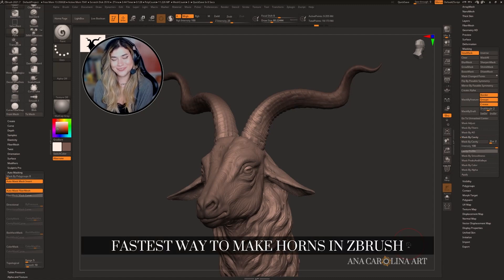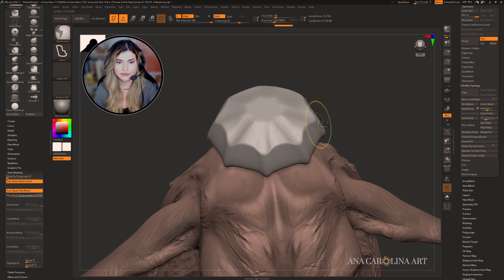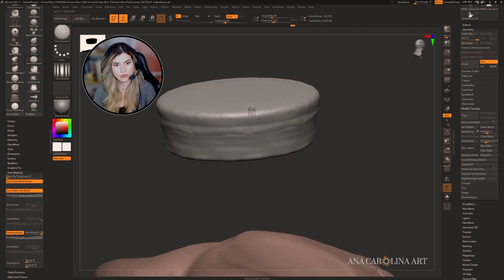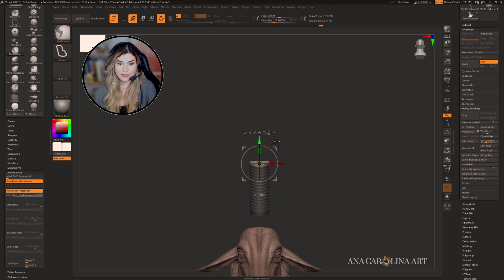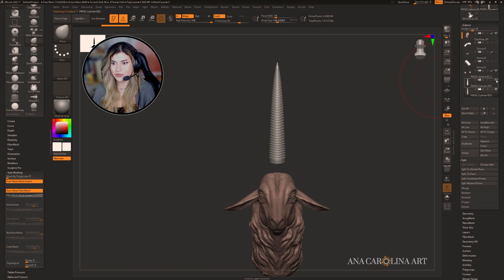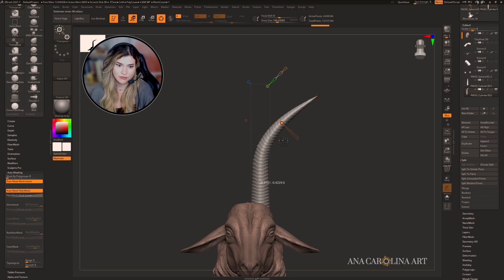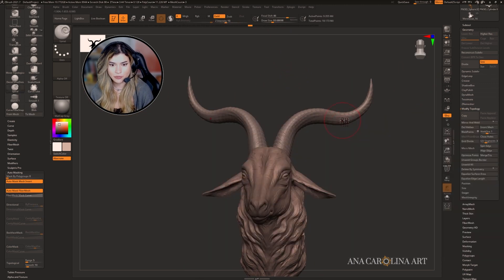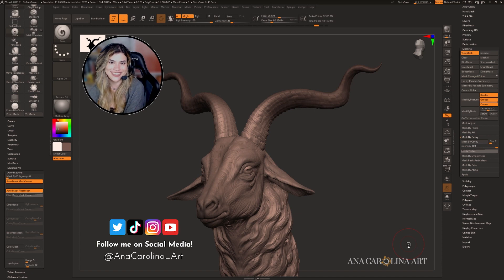FASTEST Way to Make Horns in Zbrush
This short tutorial will show you the easiest and fastest way to create horns in Zbrush. Get a lot of detail with just a few simple steps! Beginner and Intermediate friendly.

00:00 - Intro
00:13 - Creating the Foundation of the Horn
02:34 - Where the *Magic* Happens (super cool trick!)
03:37 - Shaping the Horn
06:11 - Mirroring the Horn
06:22 - Further Edits and Detailing
06:50 - Spiral Brush Trick
07:25 - Outro

✰  1-on-1 MENTORSHIP ✰
Need a little help pushing your art career to the next level? Want someone to hold you accountable, keep you focused or help you improve your skills? Join my 1-on-1 mentorship!
All mentorships are 100% customized to your needs and goals.

✰  3D SCULPTING WORKSHOP ✰
Class is in session! I host a weekly online group workshop that focuses on strengthening your sculpting fundamentals and skills.

✰  3D ART LIVE STREAMS ✰
Come hang out with me while I sculpt in Zbrush! Ask questions, get help, and more!
I am live every Sunday at 5 pm CST on my Twitch and Youtube.

Hang out with hundreds of 3D artists, share your work, get feedback, have fun & network!